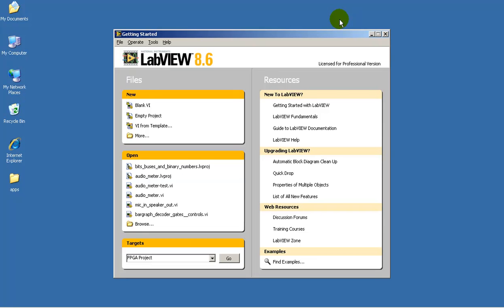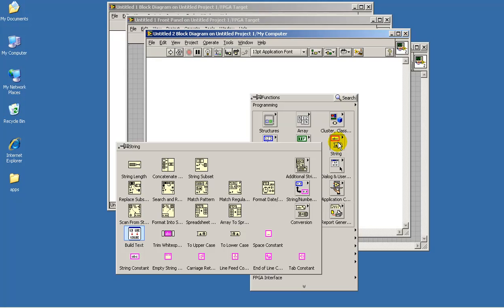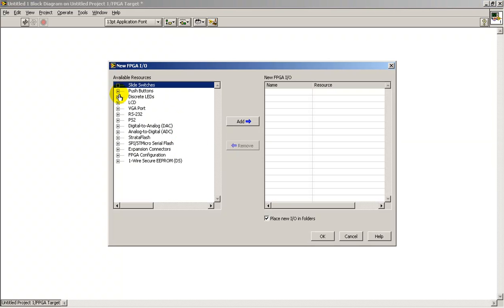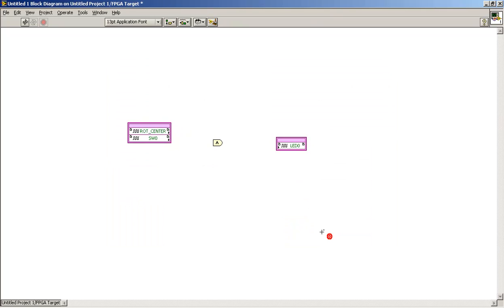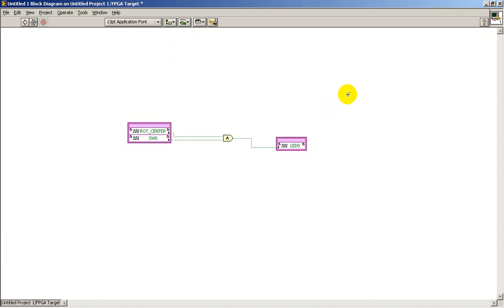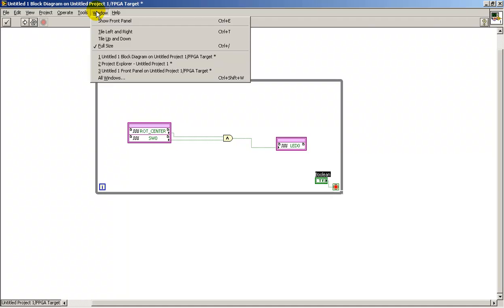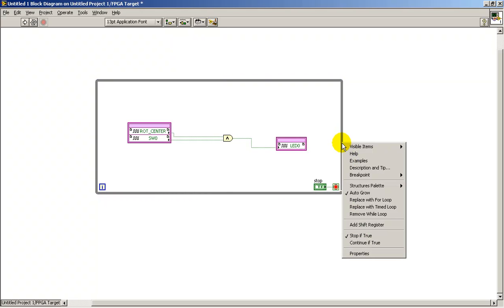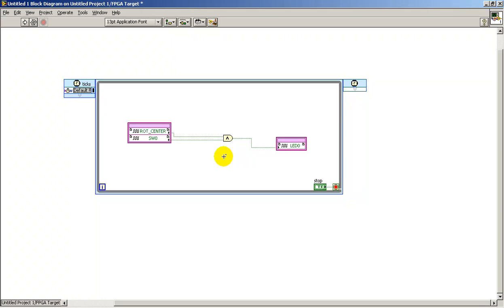LabVIEW FPGA: Combinational logic circuit implementation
Combinational logic circuits must be wrapped in a while-loop structure in LabVIEW FPGA.